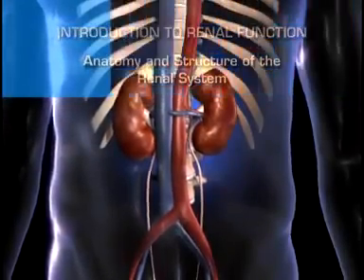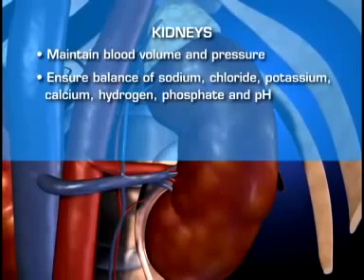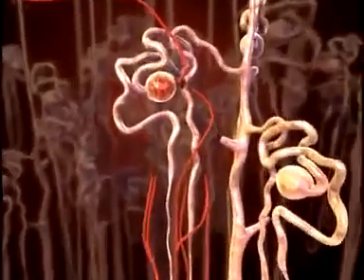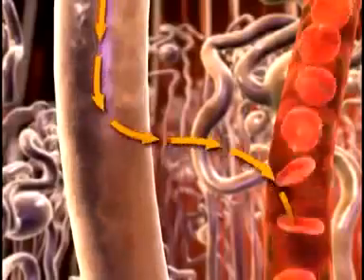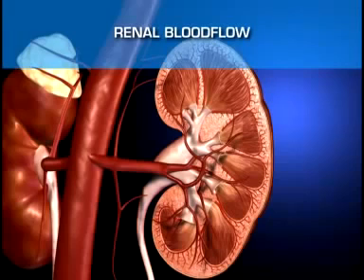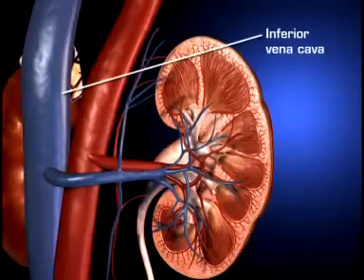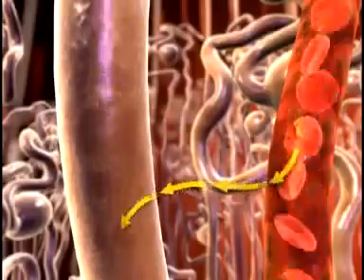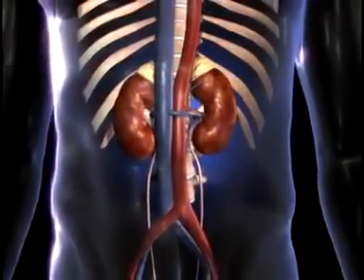biology vatika katihar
by mr Ritesh kumar singh
at katihar near jute mill katihar
district toppers classes and teachers